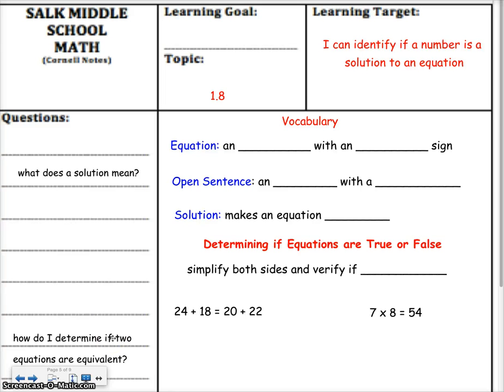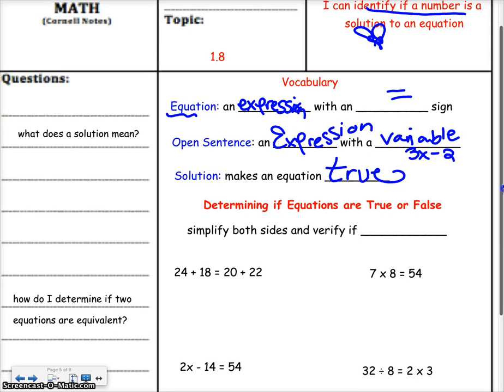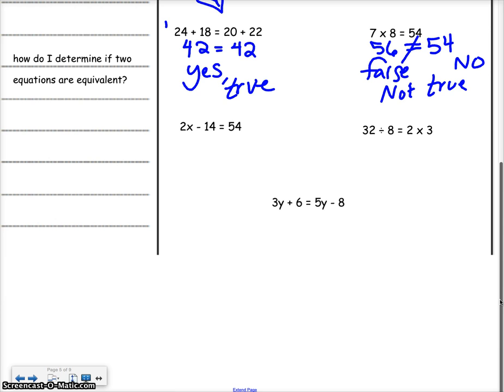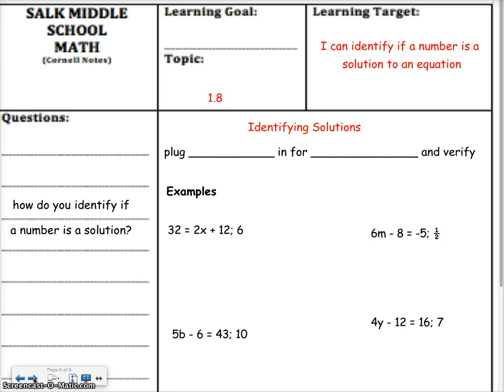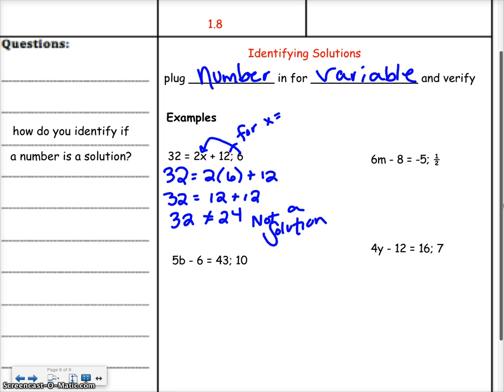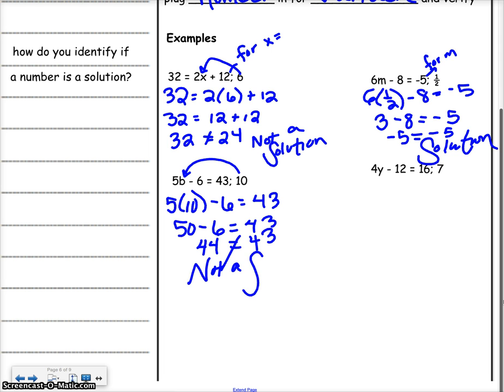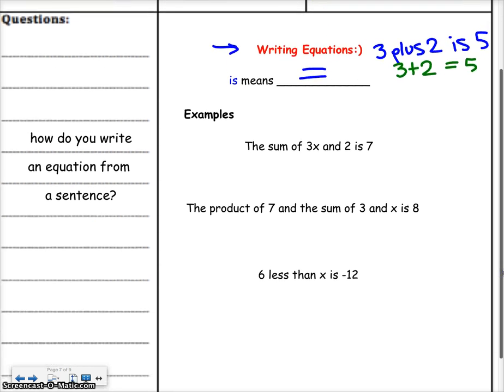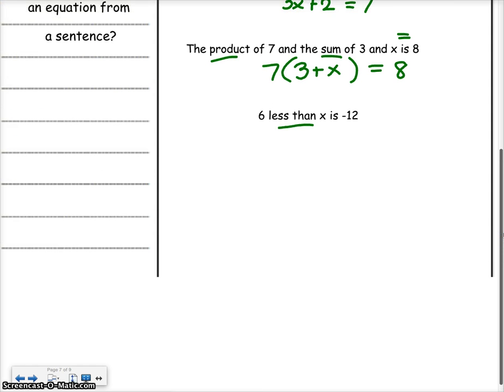1 8 identifying solutions